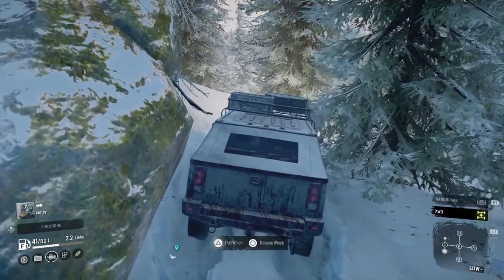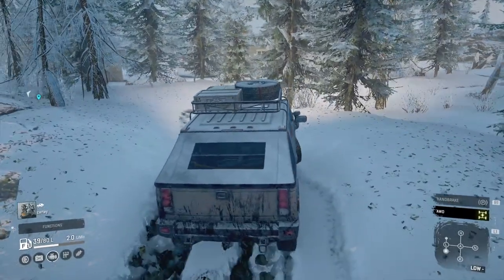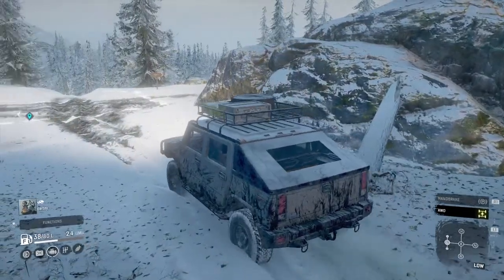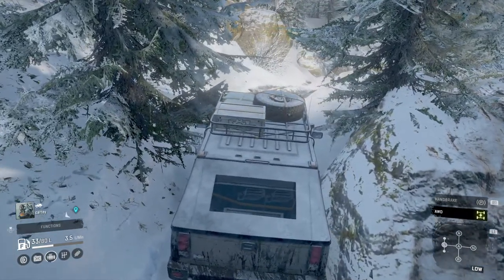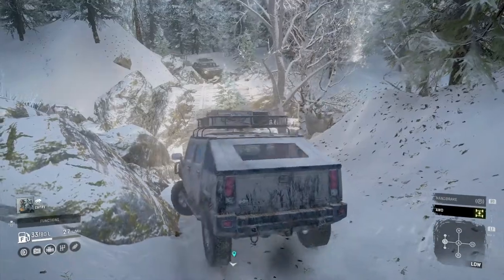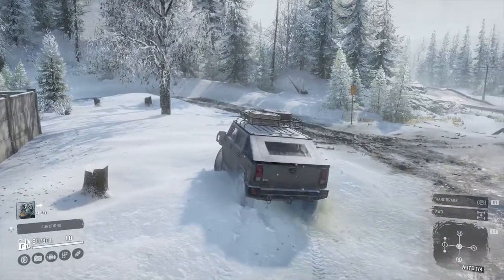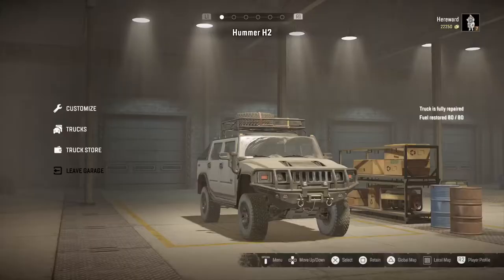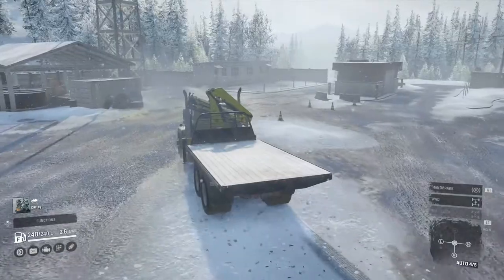SnowRunner_20200503031950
SNOWRUNNER (MUDRUNNER 2)